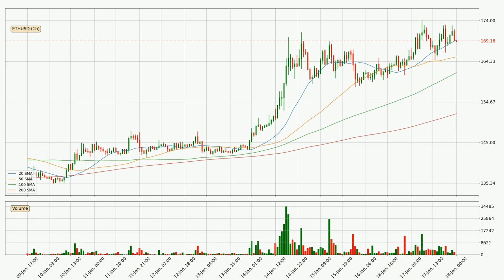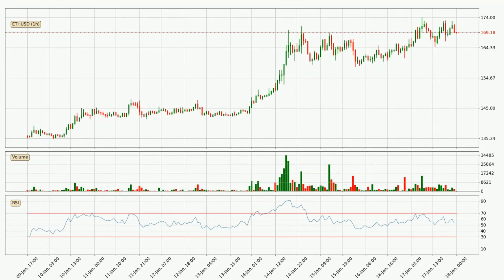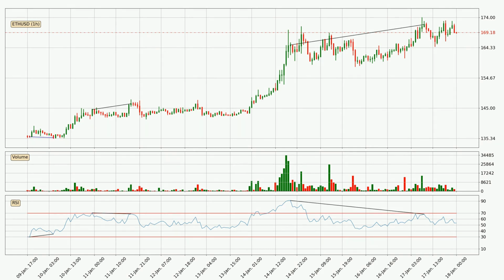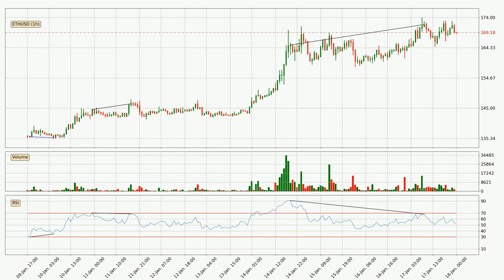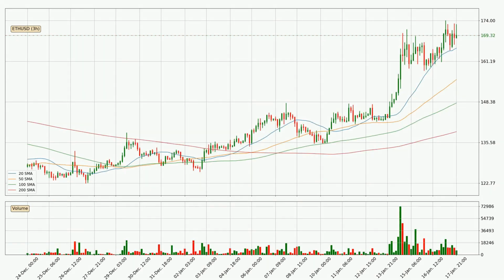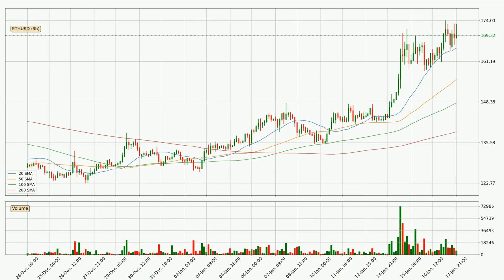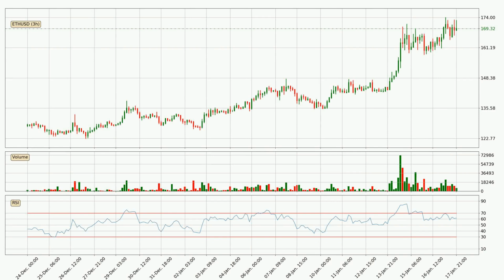Daily update Ethereum | What the technical analysis predicts? | 18.Jan.2020